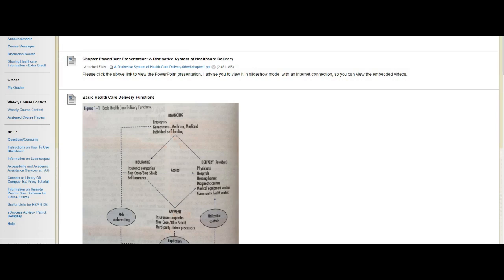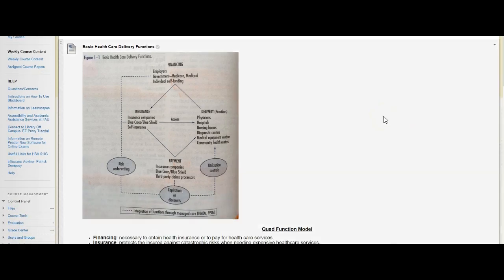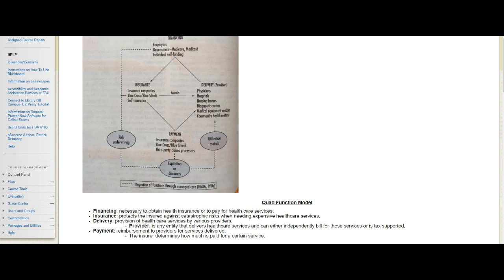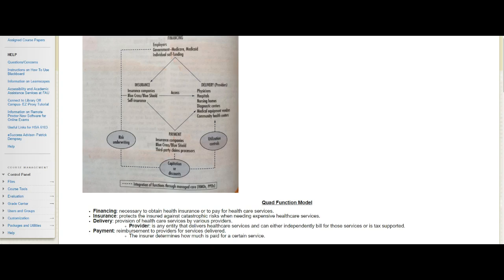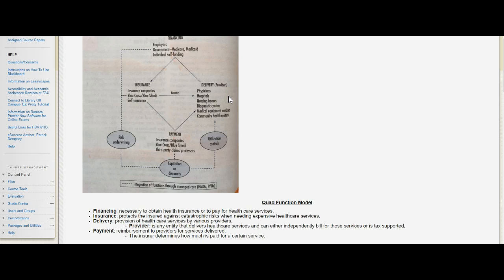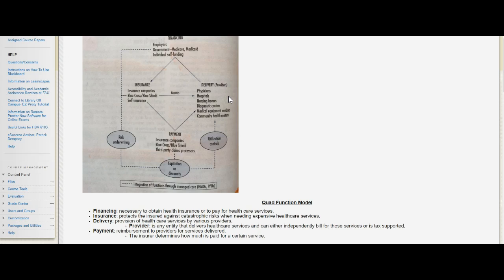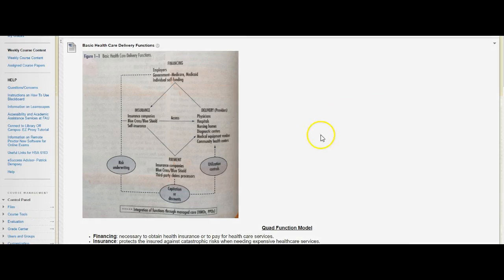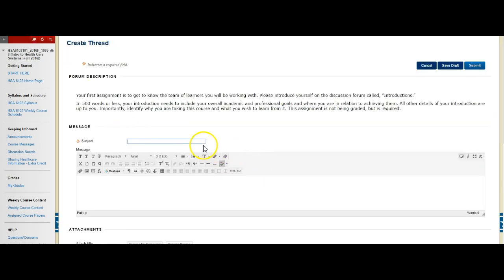Week 1 - HSA 6103 - Fall 2016